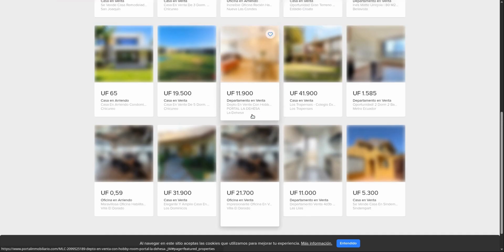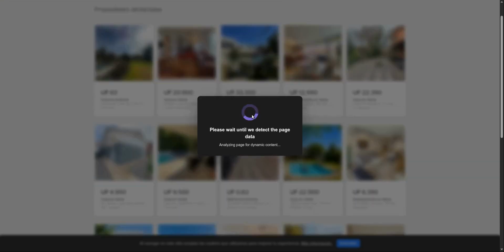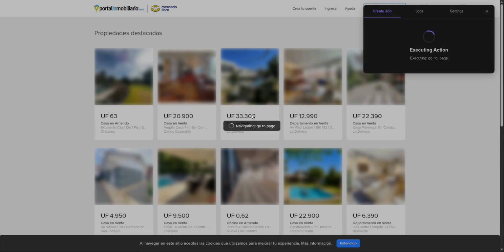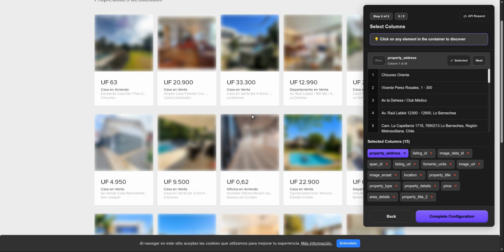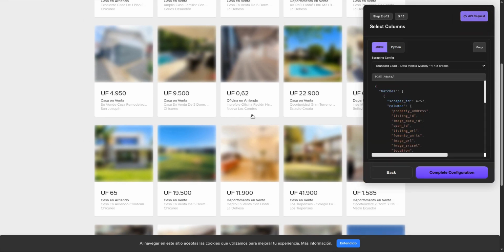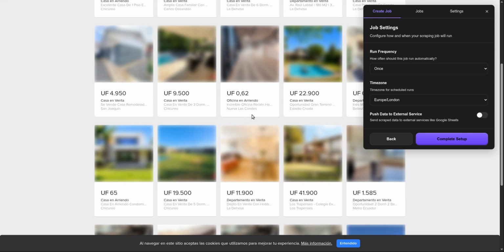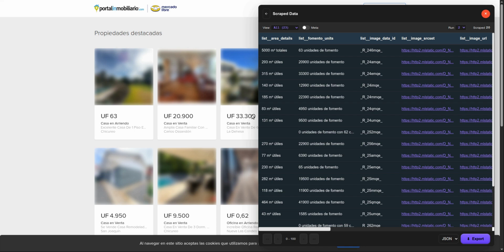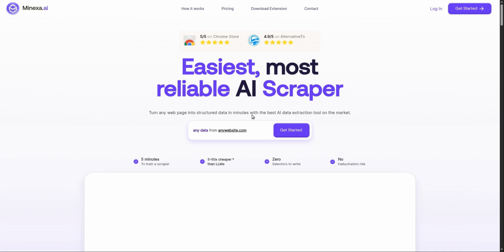How to Scrape Residential Property Listings from portalinmobiliario.com with Minexa.ai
Discover how to effortlessly scrape multiple real estate property listings from the Chilean website portalinmobiliario.com using Minexa.ai.

👉 FOR DEVELOPERS & TECHNICAL USERS — Build scalable real estate data extraction workflows with the Minexa API

This tutorial walks you through opening the target page and extracting clean, structured data from portalinmobiliario.com without any coding. Minexa.ai's Chrome extension automatically detects data containers, handles pagination, and generates reusable scrapers that scale from one page to thousands. Simplify your entire data collection process for Chilean real estate sites and export your data ready for analysis or integration.